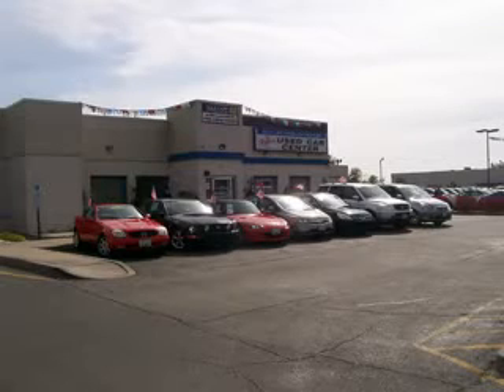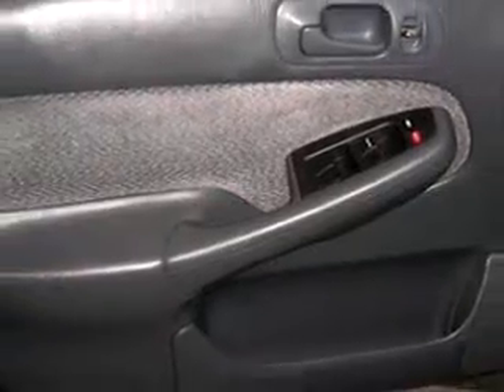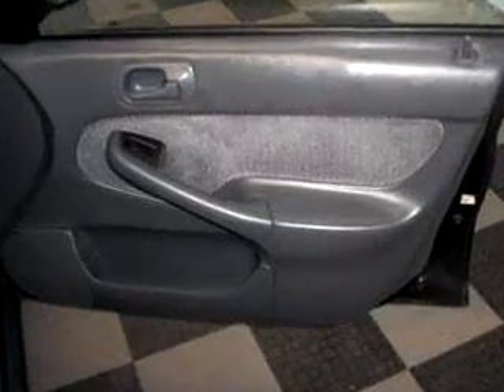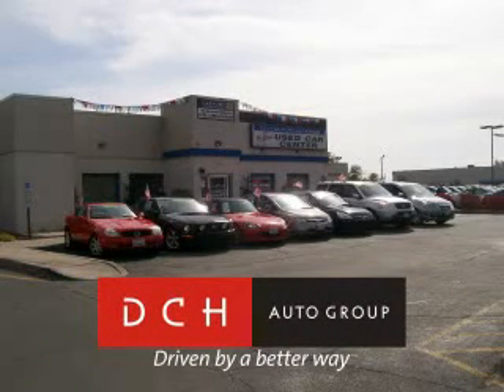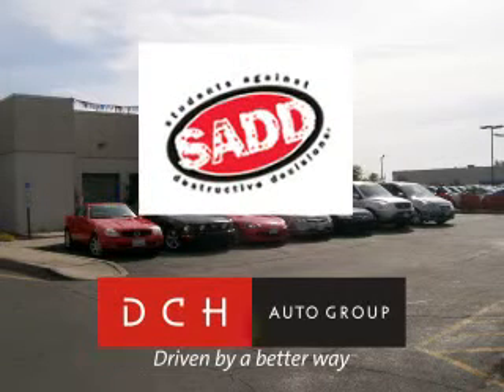2000 Honda Civic LX Dch Academy Honda Old Bridge, NJ 08857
2000 Honda Civic LX- Check out this BLACLK 2000 Honda Civic LX, equipped with a 4 Cyl. engine with only 105,370 miles. Enjoy this great car with features like Tilt Steering Wheel, Cruise Control, Power Steering, Power Door Locks, Power Windows, Tachometer, Bucket Seats, and much more. Have peace of mind in this 2000 Honda Civic LX. See us at Dch Academy Honda today!
Miles- 105,370
VIN- JHMEJ6670YS009998

1101 Route 9
Old Bridge, New Jersey 08857